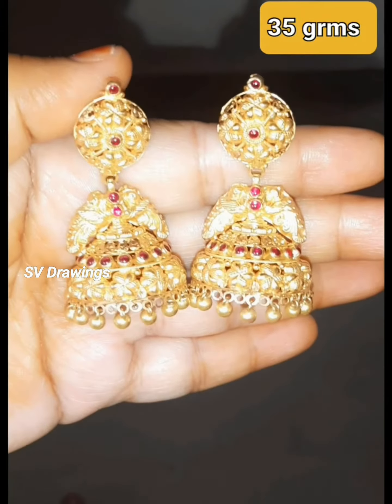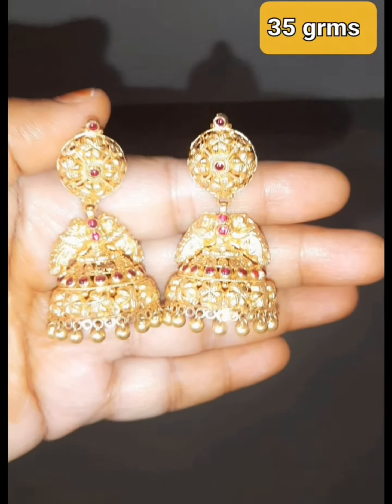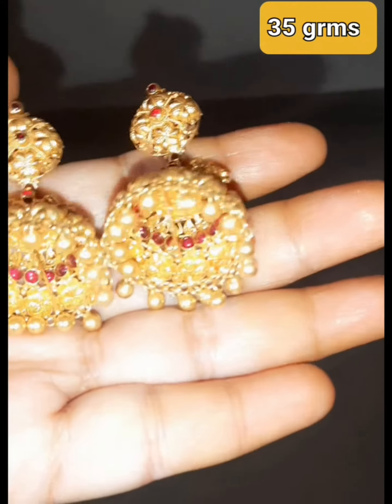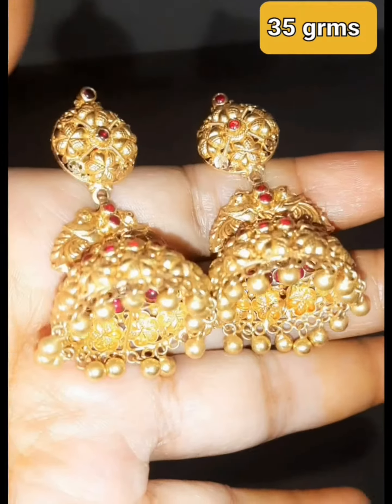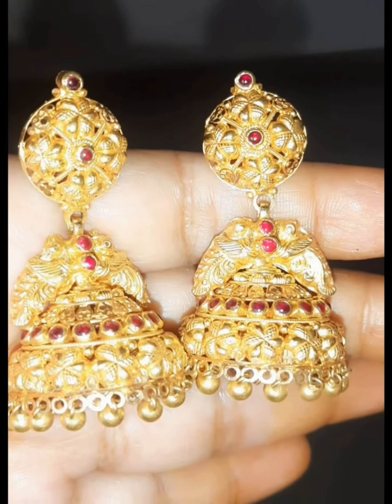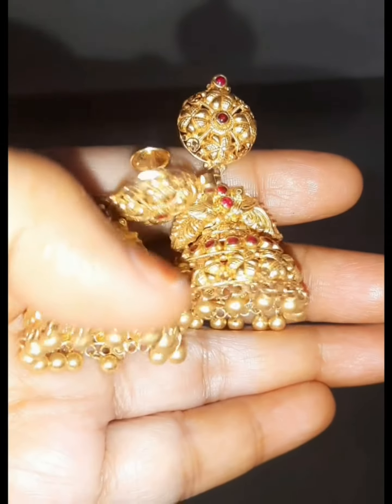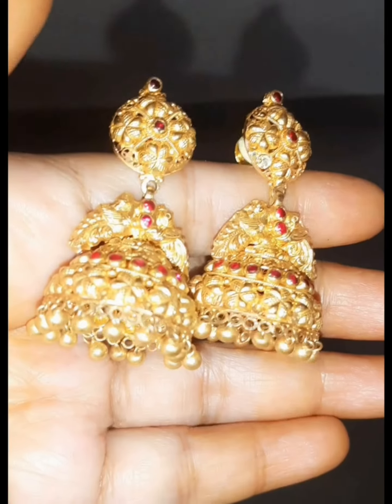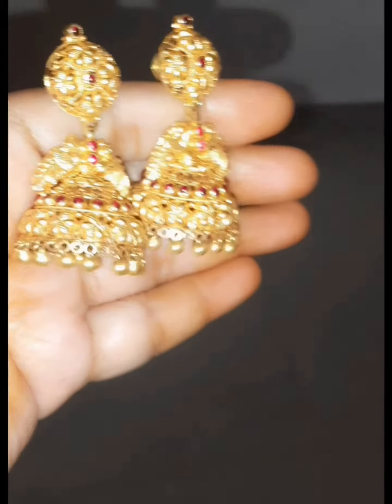Gold Butta Earrings Design with Weight//